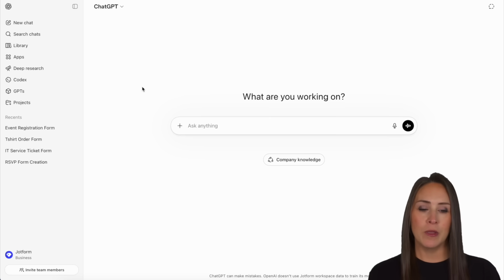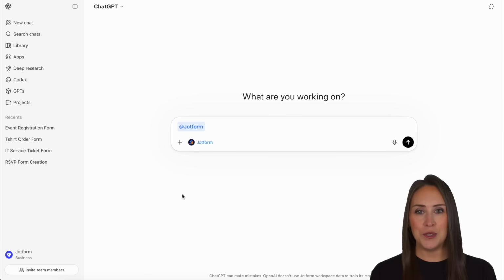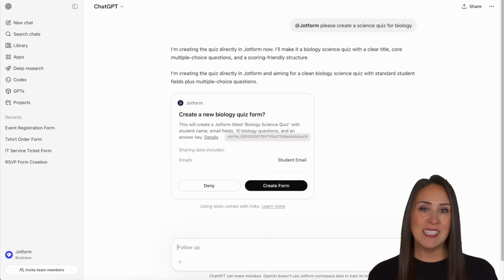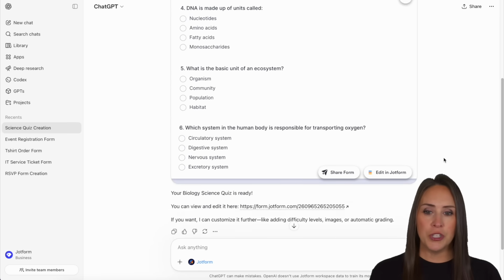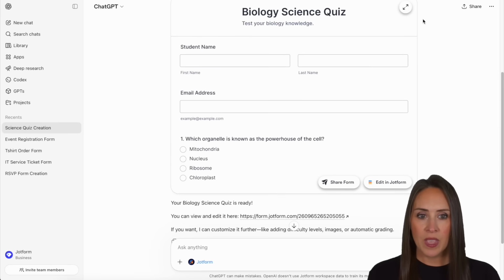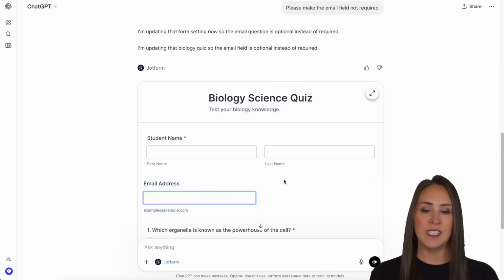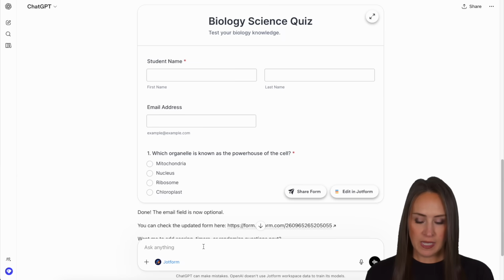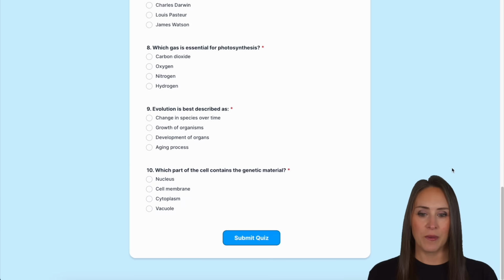How to Create Quizzes in ChatGPT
Want to create quizzes in ChatGPT? 📲

In this video, you'll learn how to create quizzes in ChatGPT with Jotform.

Get ready to explore how to access Jotform inside ChatGPT, generate a biology quiz from a simple prompt, review the preview, update required fields and quiz questions, customize the form theme, submit a test response, and analyze quiz submission trends.

👋 ABOUT JOTFORM
Hi, we're Jotform, a full-featured online forms platform that makes it easy to create robust forms and collect important data. Check us out
00:00 Introduction
00:22 How to access Jotform inside ChatGPT
00:55 How to create a biology quiz from a prompt
01:43 How to review the quiz preview
02:21 How to update required fields and questions
03:12 How to customize the form theme
03:43 How to submit a test response
04:10 How to analyze quiz submissions and trends
04:39 Subscribe to Jotform